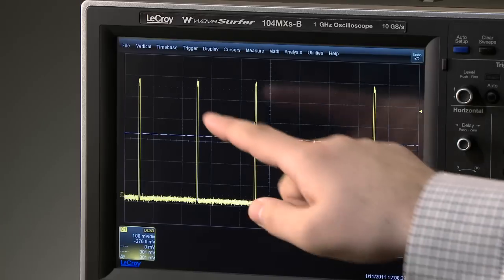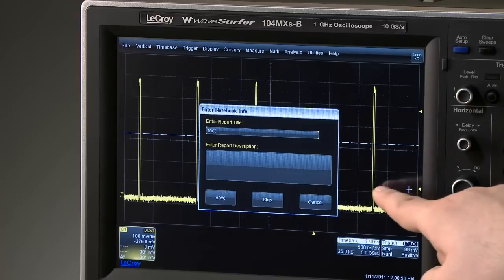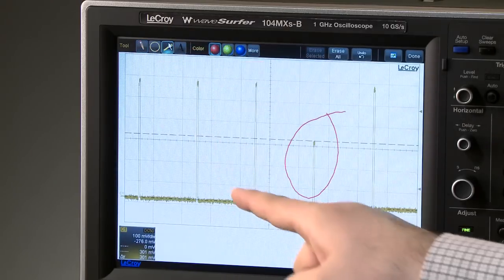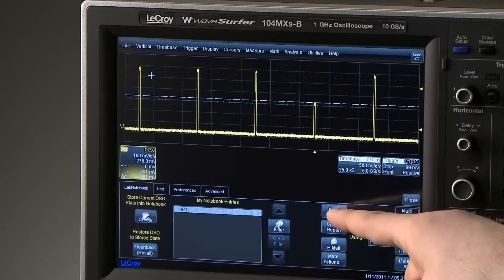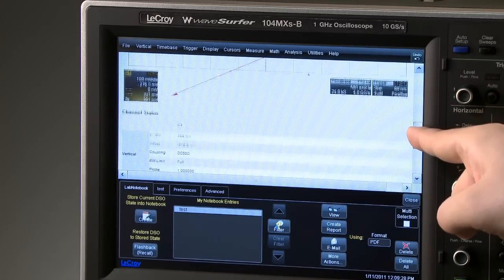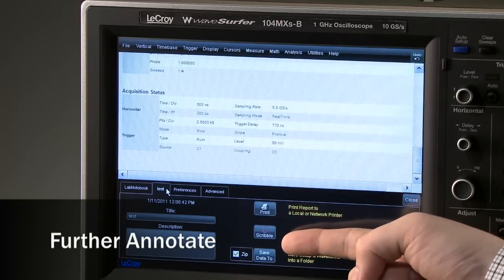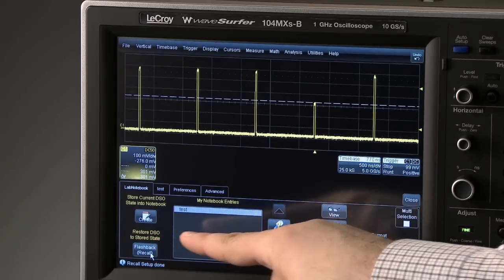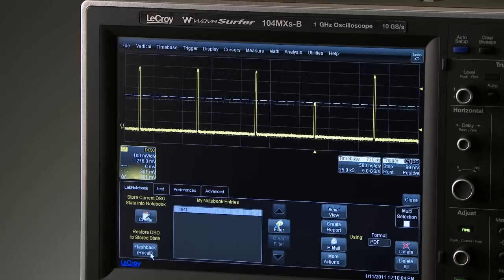Teledyne LeCroy WaveSurfer Documenting with LabNotebook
The WaveSurfer MXs-B and MSO MXs-B oscilloscopes pack high performance hardware, powerful waveform processing and advanced math, measurement and debug tools into a compact form factor with a large touch screen display and intuitive user interface. Save all waveforms, setups and screen captures with a single button press in LabNotebook and use it to create custom reports.